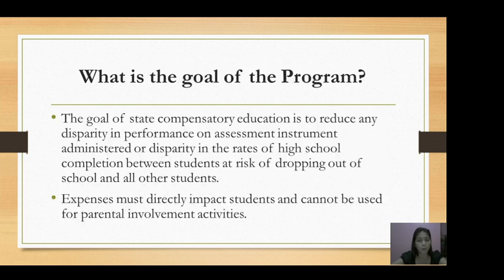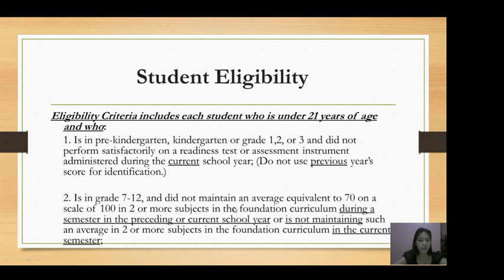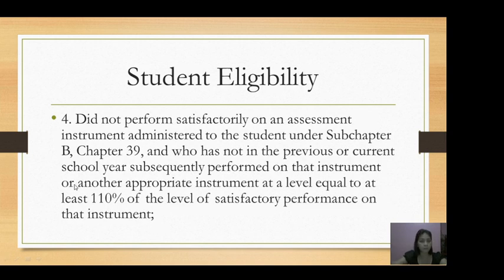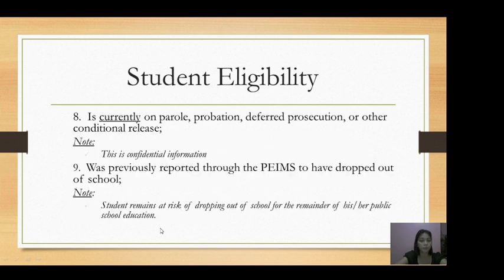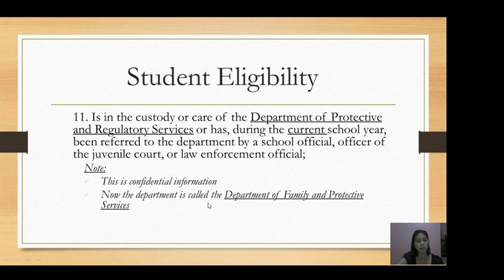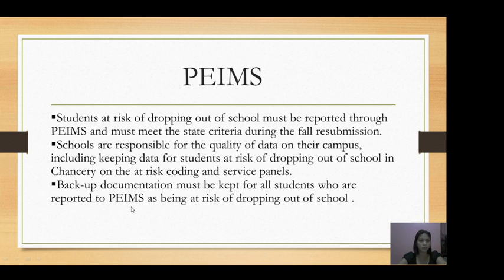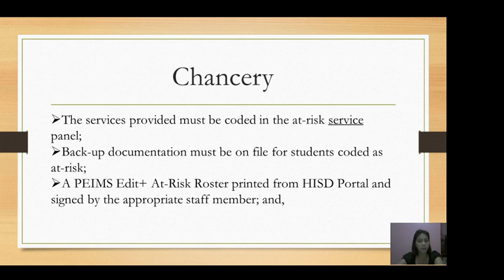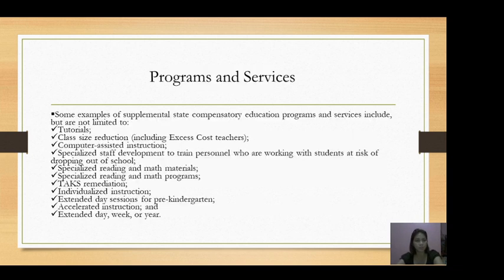Compensatory Education under Part 4 Social Foundation of Education